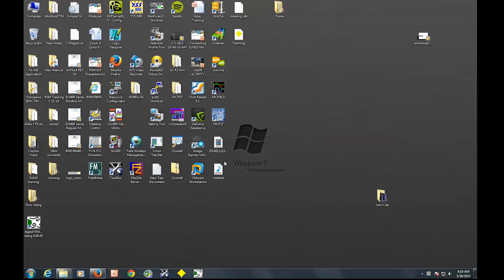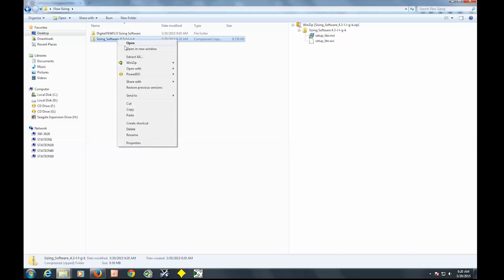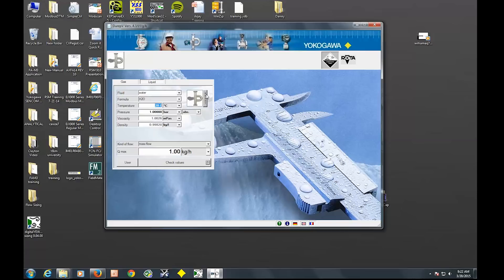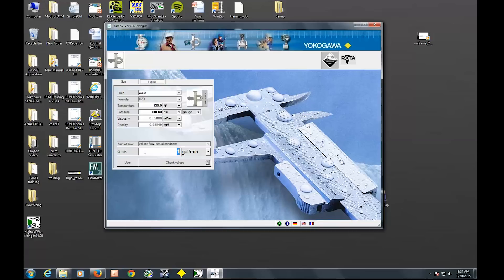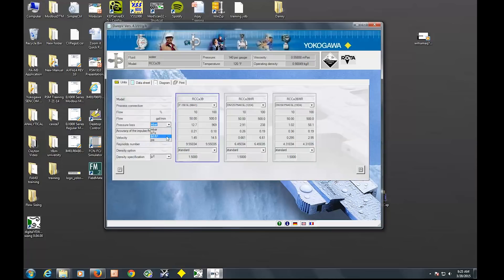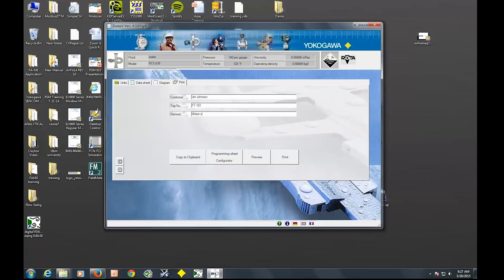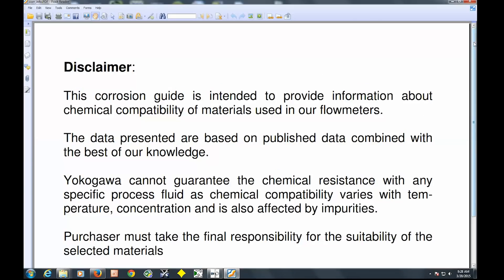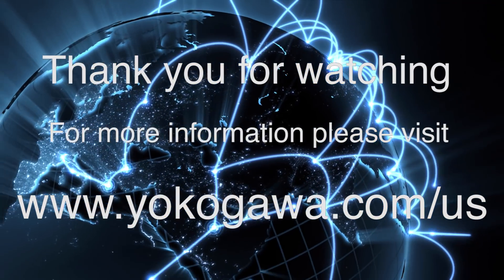Downloading and Using the ROTAMASS Coriolis Sizing Software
This video explains the steps necessary to download and use the ROTAMASS sizing software.